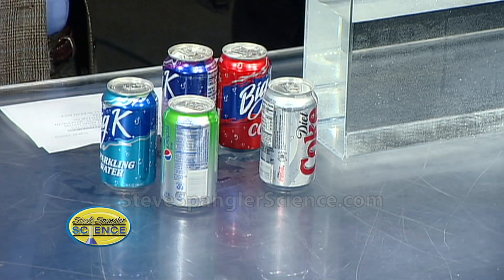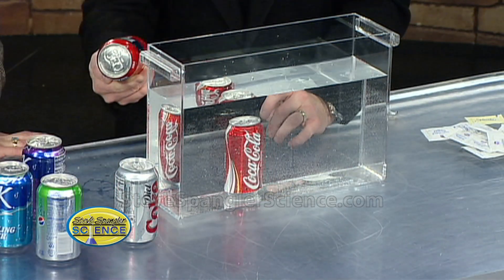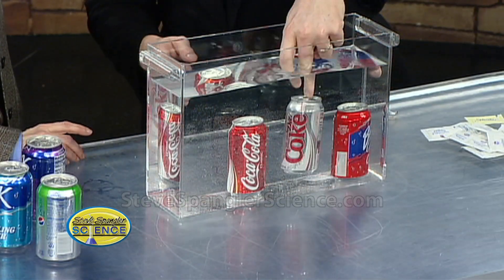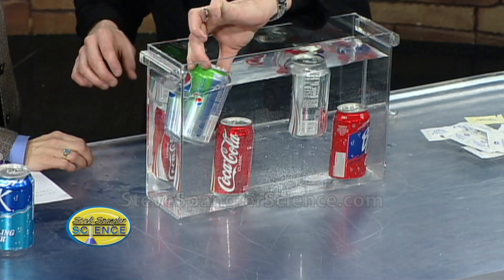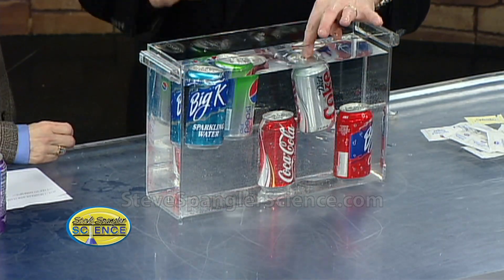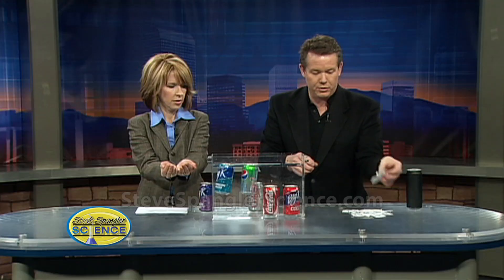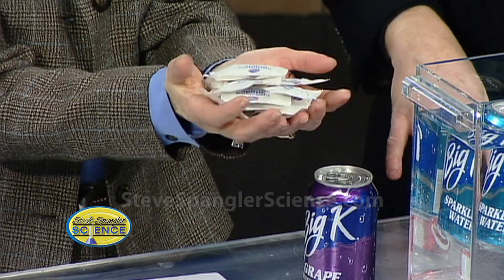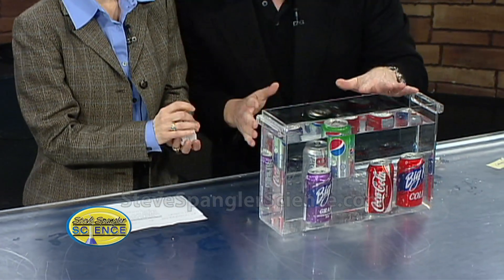Float or Sink - Cool Science Experiment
Scientists seem to be infatuated with objects that float and sink. Even non-scientists find great joy in dropping stuff in water to see if it floats or sinks. Fans of David Letterman are quick to point out one of Dave's favorite segments called, "Will It Float?" Here's the latest float or sink challenge: Why do lemons float in water but limes sink? Think you know the answer? Not so fast...